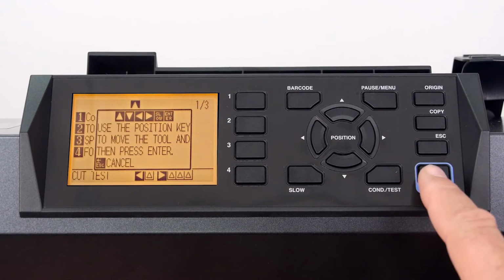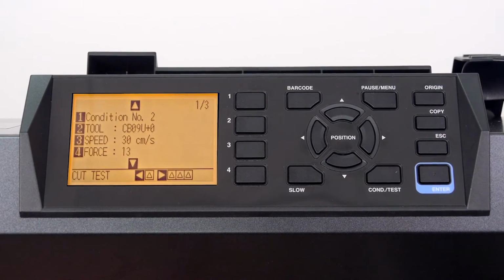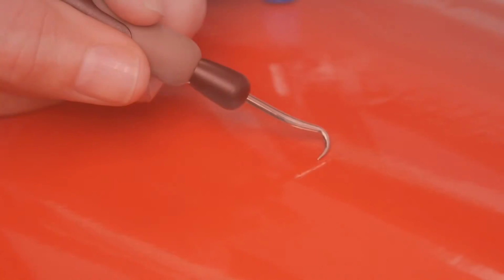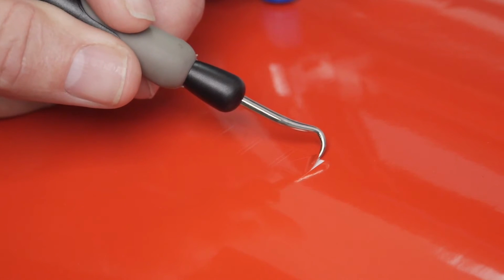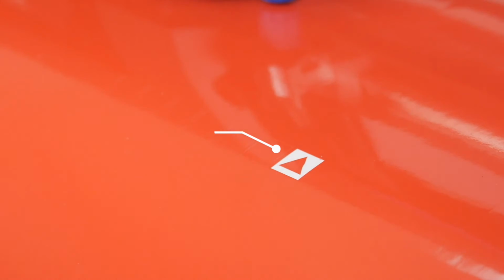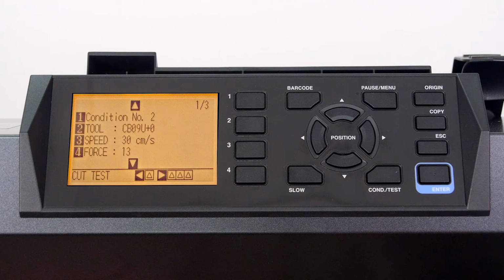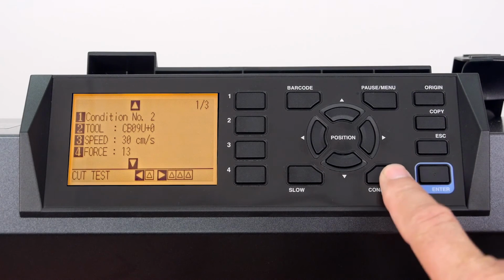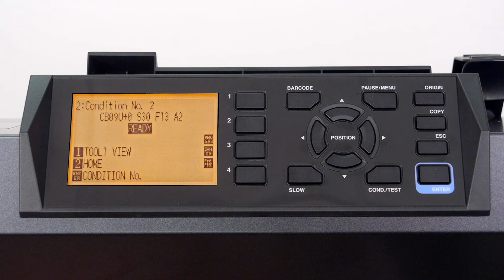Configuring the Conditions on the CE7000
CE7000 Series Basic Operation: Configuring conditions on the Graphtec CE7000 Series